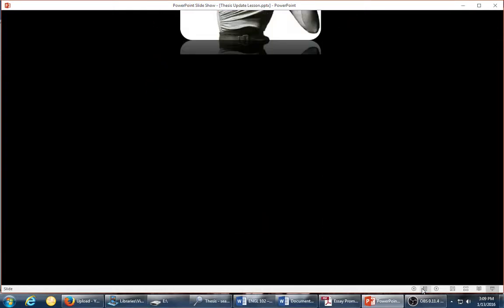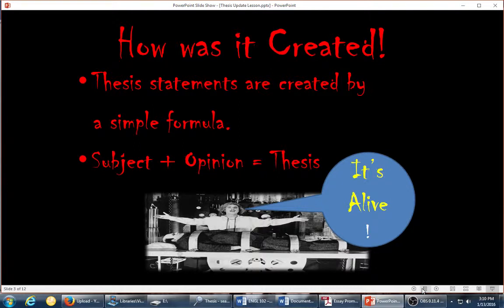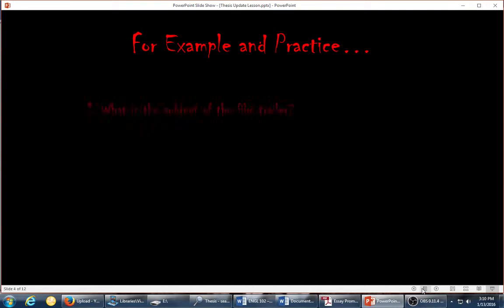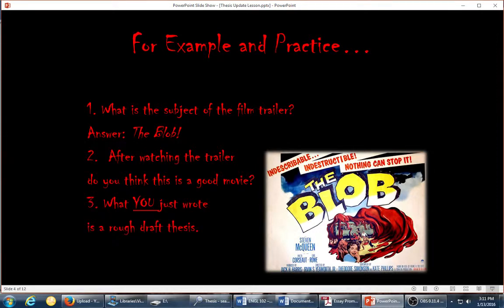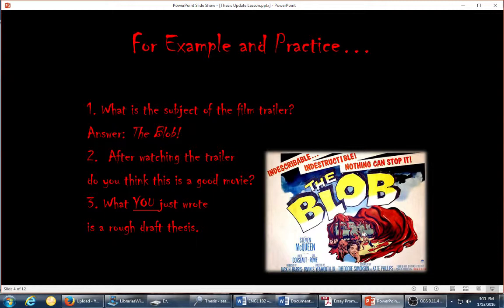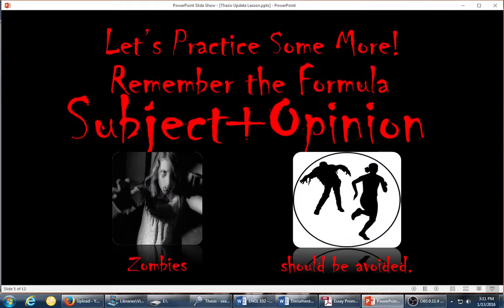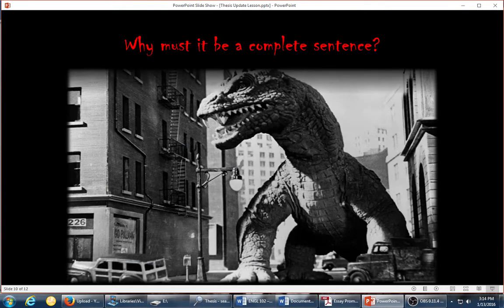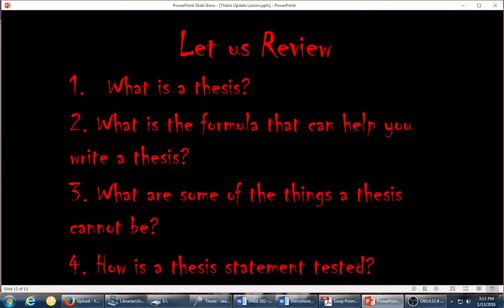The Thesis Statement